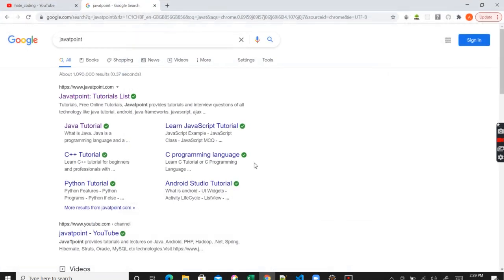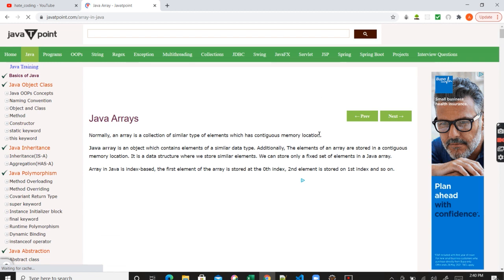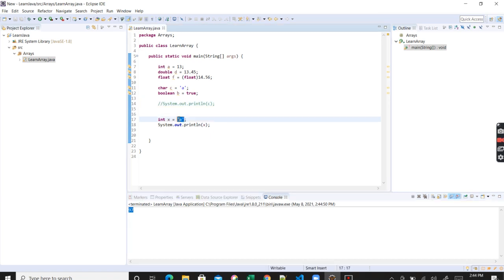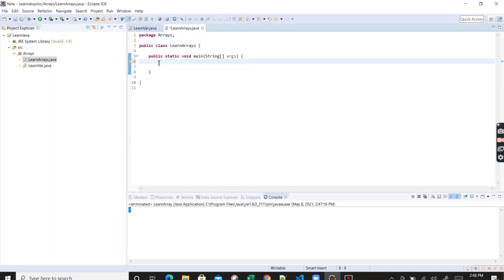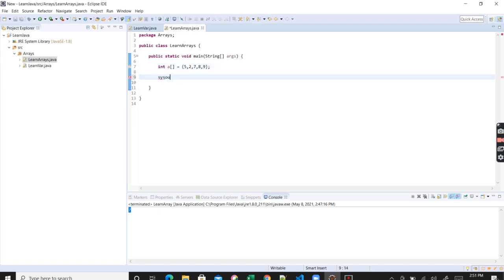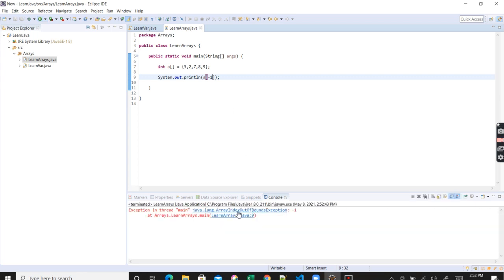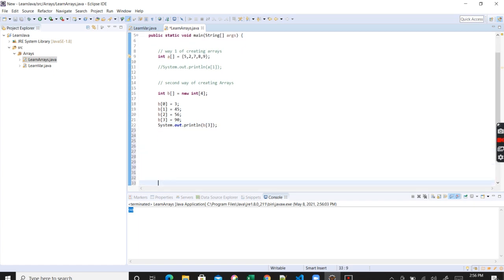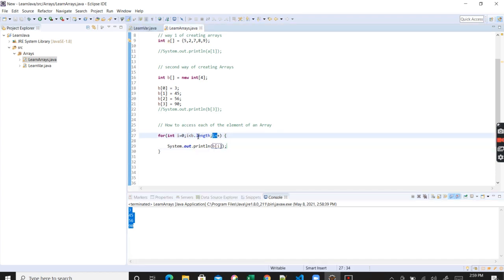Basics of Java Array Part 1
In this video we will look at basics of variables and Array in Java